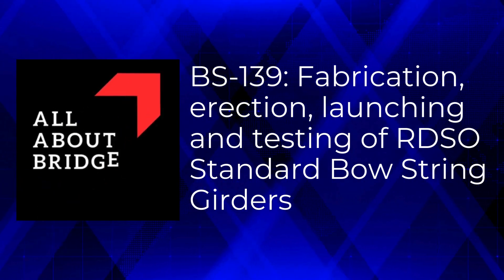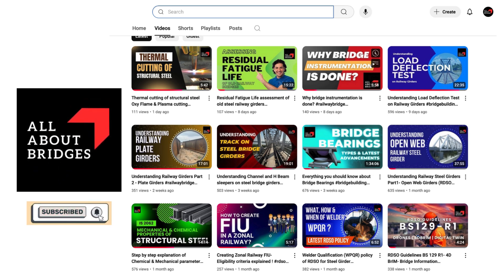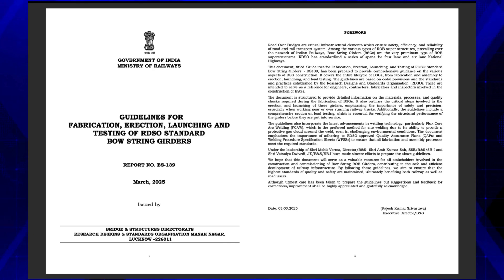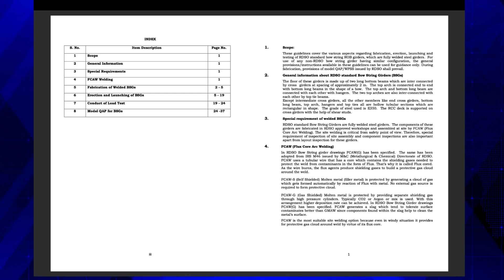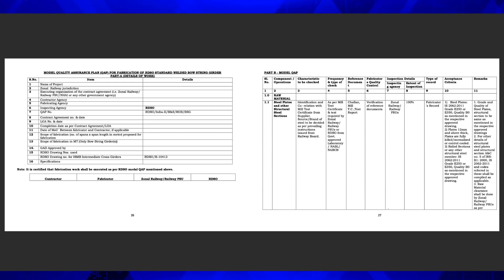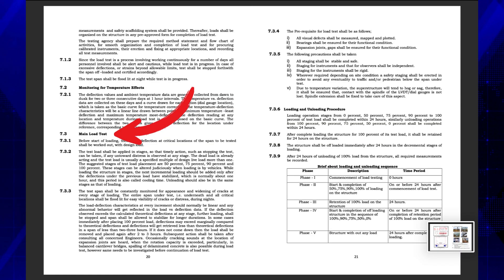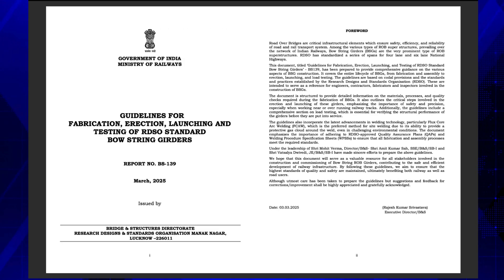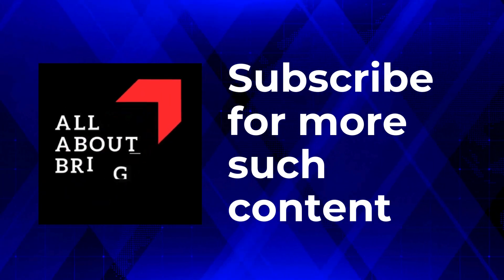BS-139 RDSO Guidelines for Bow String Girders fabrication, erection, launching and testing.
On 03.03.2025, RDSO has recently issued new guidelines numbering BS-139 for fabrication, erection, launching and testing of RDSO Standard Bow String Girders. These guidelines cover the various aspects regarding fabrication, erection, launching and
testing of RDSO standard bow string ROB girders, which are fully welded steel girders. For use of any non-RDSO bow string girder having similar configuration, the general
provisions/instructions available in these guidelines can be used for guidance only. During fabrication, provisions of model QAP/WPSS issued by RDSO shall prevail. These guidelines cover general arrangement of a typical Bow String Girder, FCAW Welding, Fabrication, Erection and Launching of Bow String Girders and their load test. Model QAP that is Quality Assurance Plan for Bow String Girder has also been made available at the end of the guidelines. The guidelines explain step by step stages of inspection involved in fabrication of these girders starting from inspection of raw materials. Erection and launching schemes have been explained with the help of sketches and real photographs.
The load test requirements, its method, acceptance etc. have been described in detail which are based upon IRC SP 51, “Guidelines for Load Testing of Bridges”.
Overall these are comprehensive guidelines covering all the related aspects of Bow String ROB Girders except the maintenance aspects. RDSO is expected to issue another guideline for maintenance aspects as well in the near future.